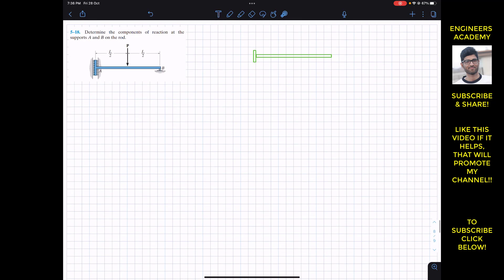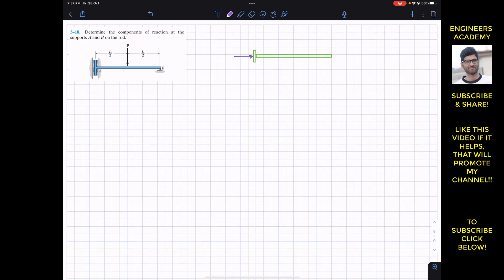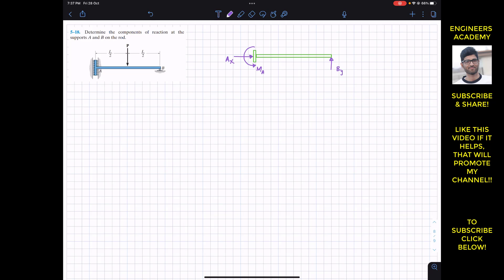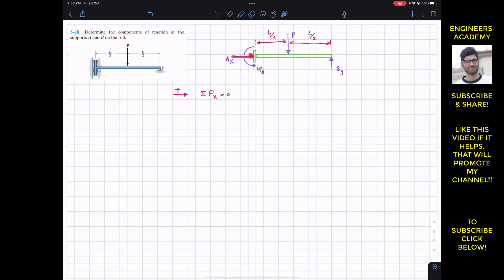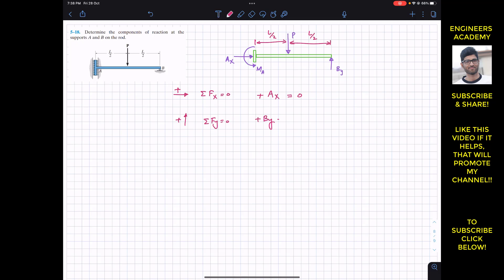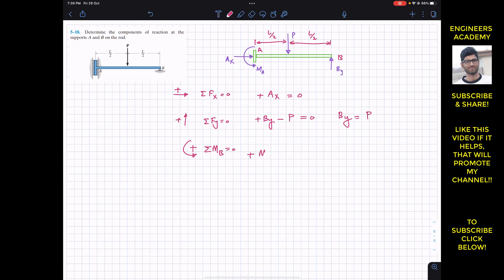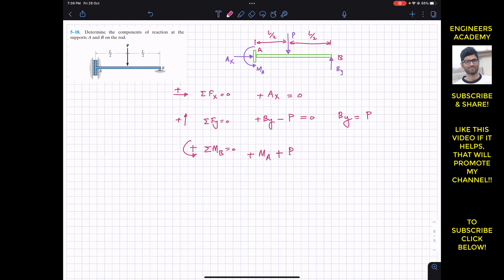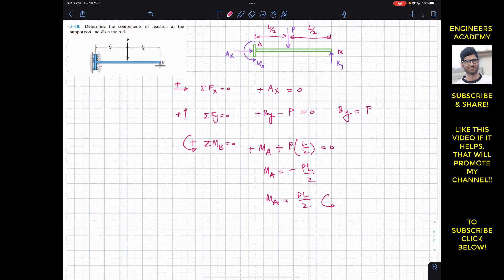5-18 Equilibrium of a Rigid Body (Chapter 5) Hibbeler Statics 14th Edition Engineers Academy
5–18. Determine the components of reaction at the supports A and B on the rod.